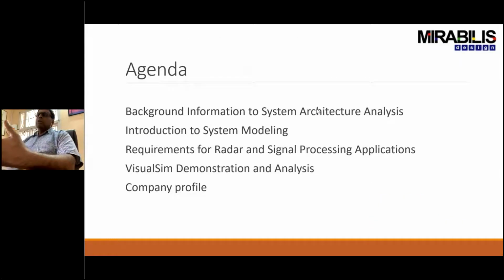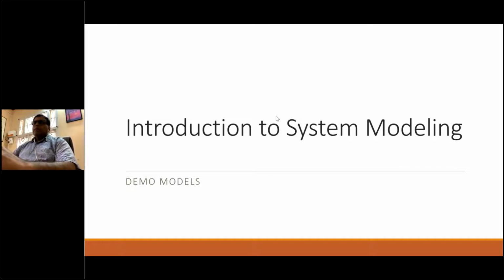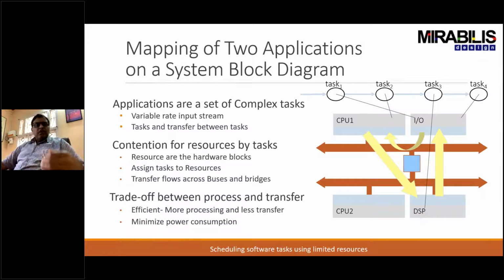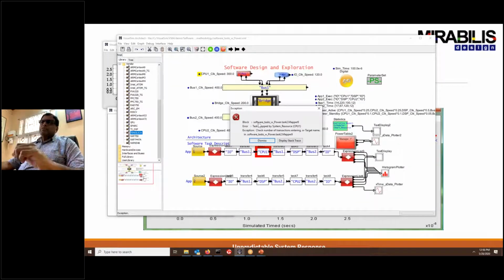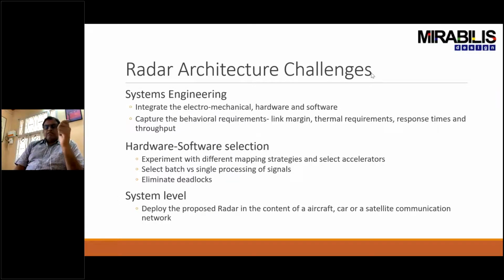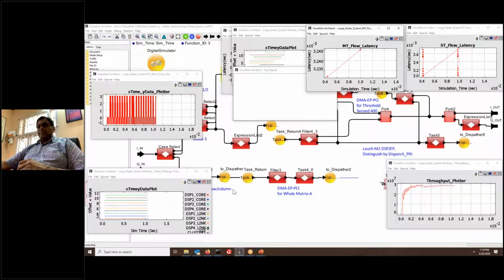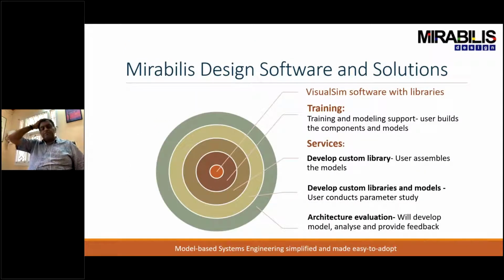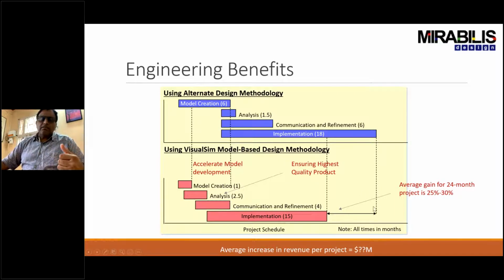Webinar on HW-SW trade-off in Radar/SDR/Avionics/Controller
Mirabilis Design Hand’s-on-Workshop brings together Model-based Systems Engineering (MBSE) experts with architects in automotive, defense and semiconductor industry. The Workshop will utilize real-world applications to teach early architecture exploration of electronics, embedded systems, software/firmware and semiconductor.

Today the focus is on the correctness of the mathematical algorithms. But there is no visibility on response times, power consumed and hardware-software configurations. So what we propose is add a systems engineering layer about these activities. The virtual prototype model built using VisualSim abstracts the signal processing algorithms such as processing time, data access , expressions etc.